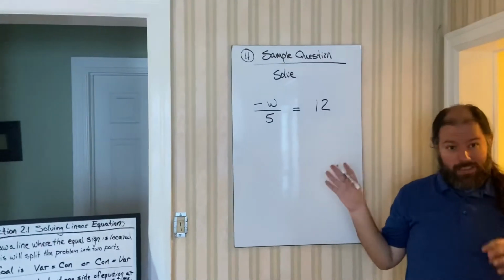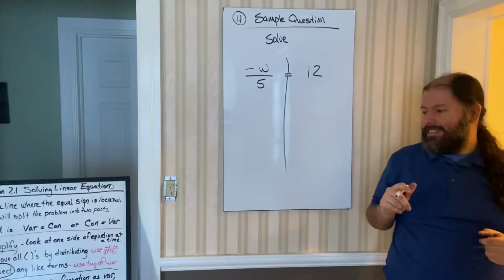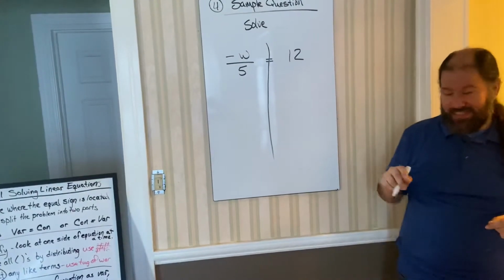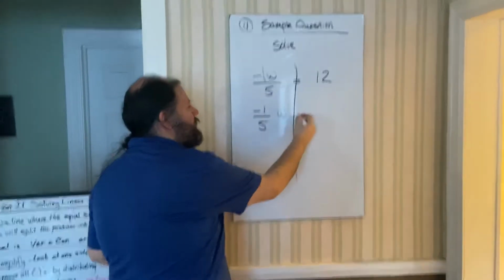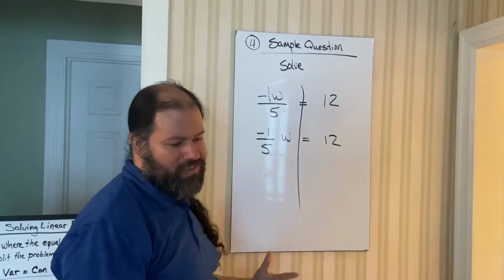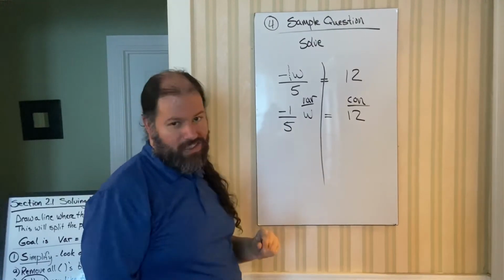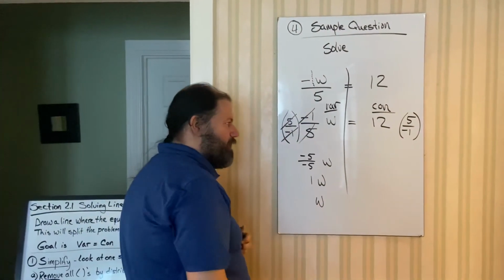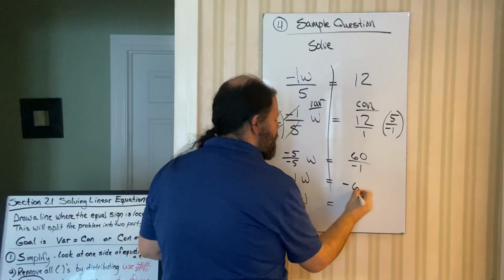2.1 Sample Question 4